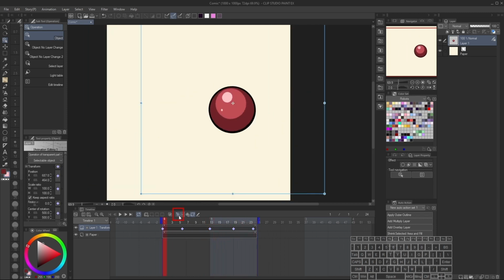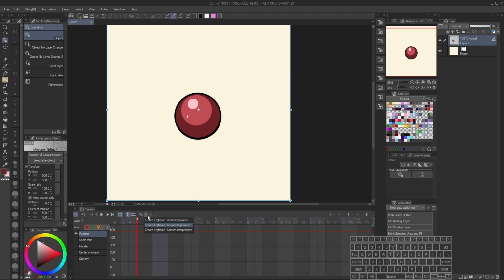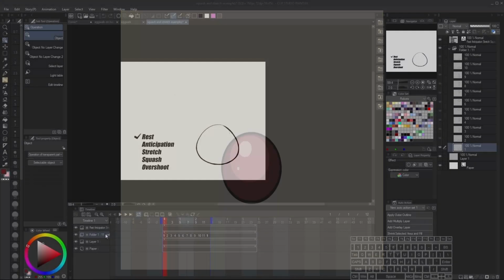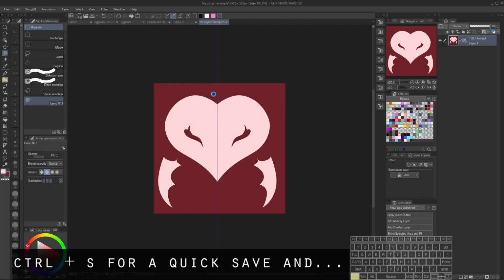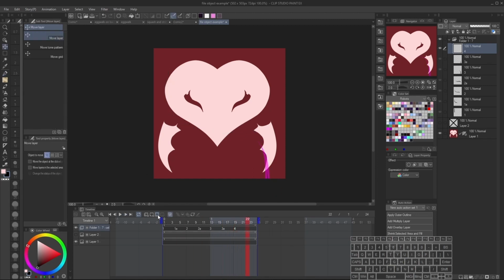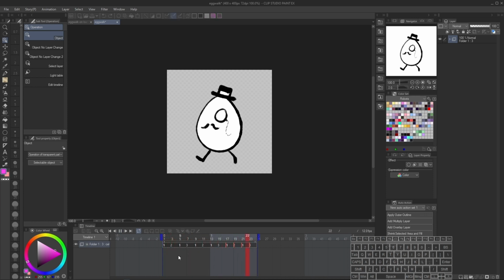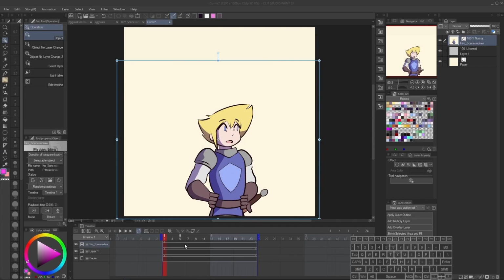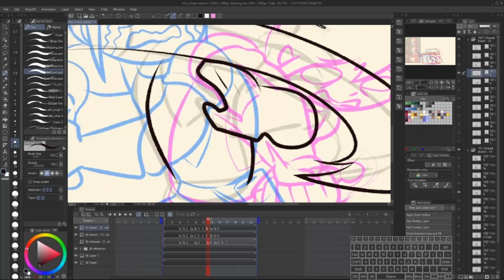Animate faster with these 2 tools! | Zedrin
Animator and artist Zedrin walks you through the steps of how to animate in CSP! In this episode, we cover some of CSP's more advanced tools for animation, like keyframing and file objects.

0:00 Intro
0:18 Tweening
1:17 Easing
2:45 Keyframes with folders
3:10 Keyframes with file objects
7:31 Outro